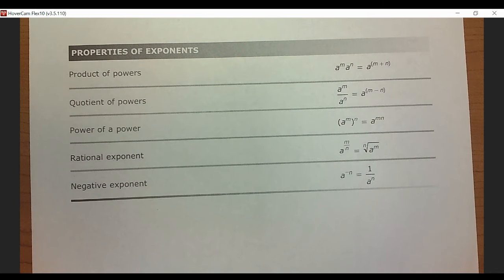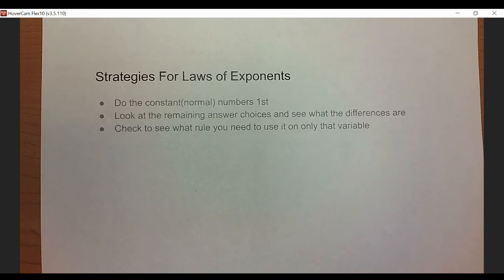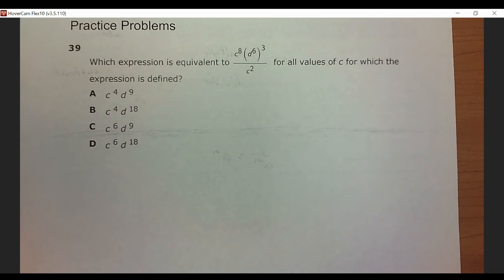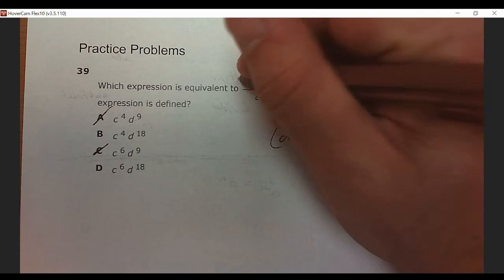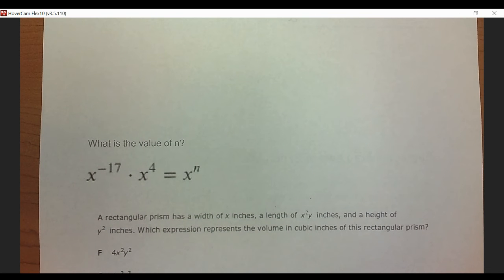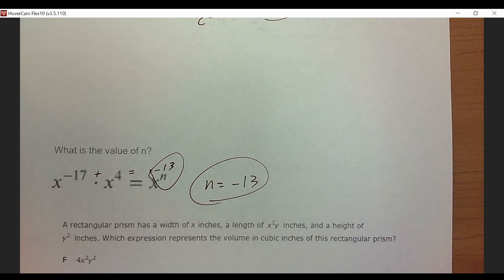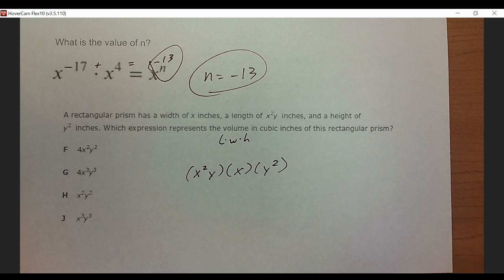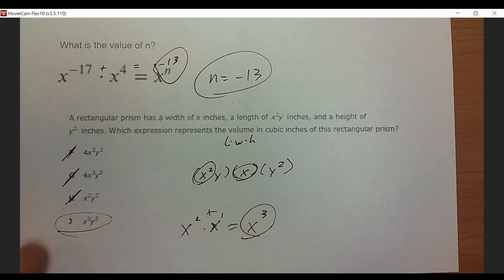STAAR Review Laws of Exponents